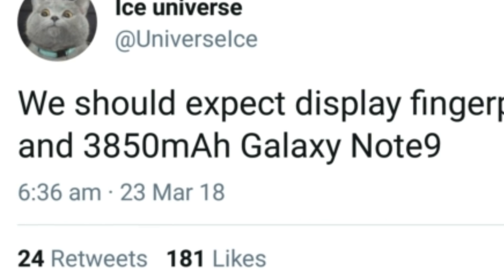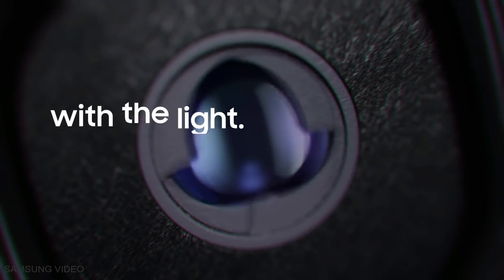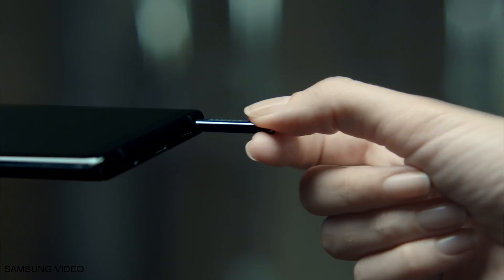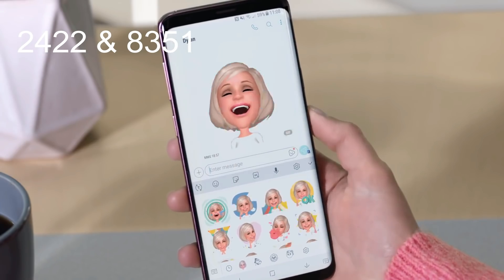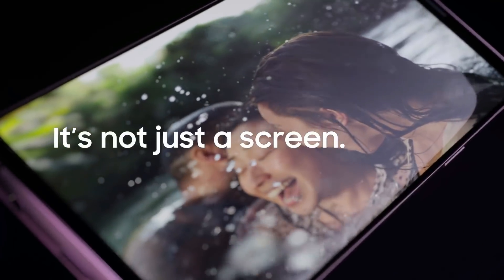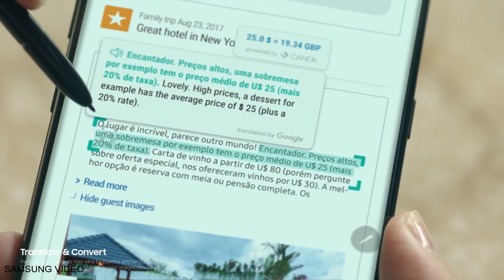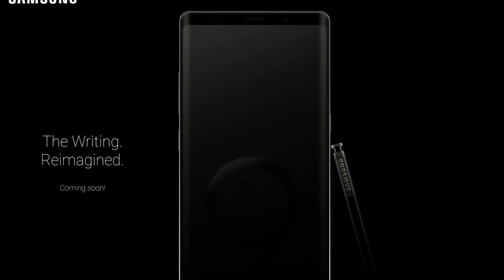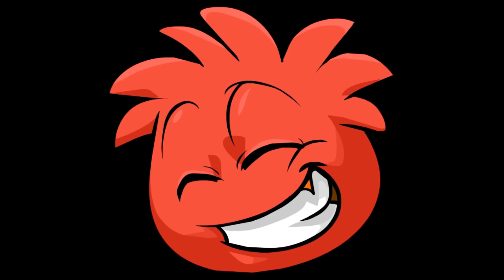Samsung Galaxy Note 9 - Good News😍😍!!!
Samsung Galaxy note 9 is supposed to feature the in-display fingerprint scanner . There are soem rumours  that Samsung Galaxy Note 9 will also pack a bigger battery then the Galaxy S9 Plus . According to this the Galaxy S9 should have 3850 Mah Battery . The Note 7 fiasco is now almost 2 years old & Samsung is looking forward to forget all about that .

We also have the geekbench scores for the Galaxy Note 9 . Its course 2190 in single Core and 8806 in Multi core .

PEACE.